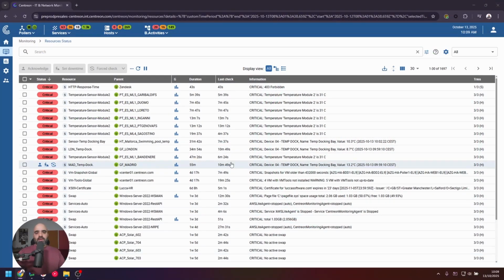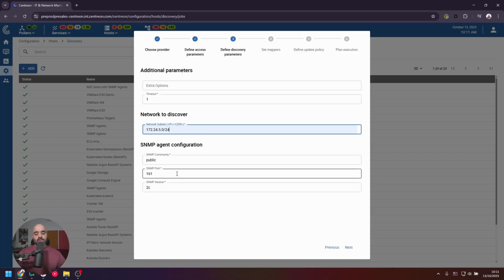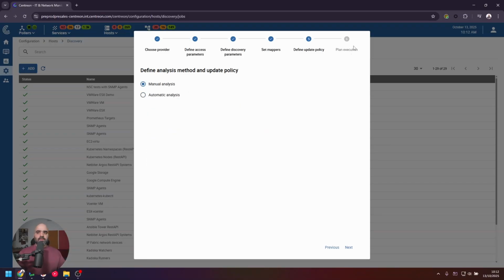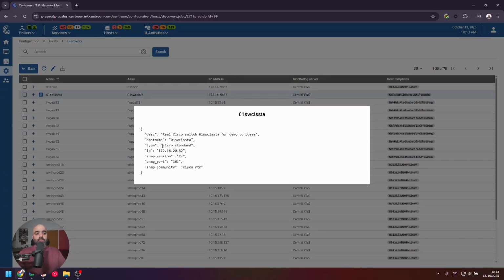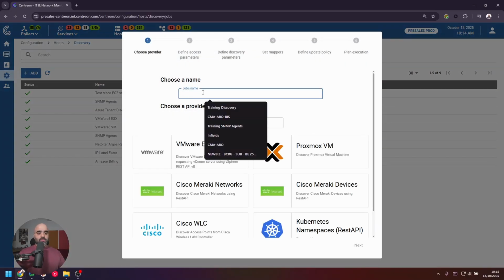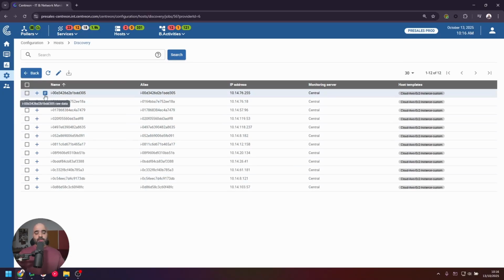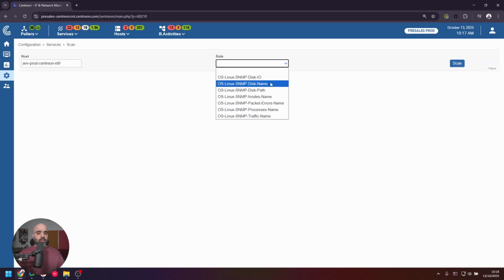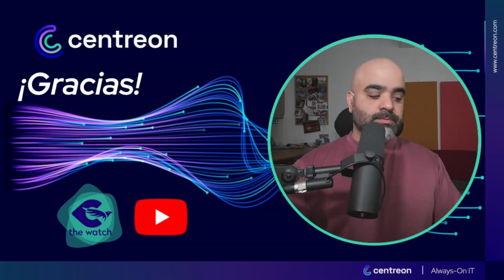Using the Auto-Discovery Engine for Hosts & Services in Centreon Infra Monitoring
When you're dealing with hundreds or thousands of hosts, plus an elastic infrastructure of VMs, containers, or cloud instances (like AWS), manual configuration is simply impossible.
This video shows you how to fight back and regain control using Centreon's powerful Auto-Discovery feature (available starting with IT Edition). Leverage our 700+ zero-config Connectors to automatically add, remove, and update hosts and services across your infrastructure.
In this Demo, you will learn how to set up automated discovery jobs for:
On-Premises/Datacenter Hosts: Using a simple SNMP community string to scan an IP subnet for new devices.
Cloud Infrastructure: Connecting to the AWS API to automatically discover new EC2 instances as they spin up.
Service Discovery: Scanning an existing host to automatically identify and add new services (like processes, disk space, etc.) that need monitoring.
Automate your monitoring configuration and free your team to focus on keeping your core business operational!
Don't hesitate to join us in the conversation:
Chapters:
00:00 Introduction
02:30 SNMP Discovery Job
07:30 AWS EC2 Discovery Job
10:00 Service Discovery
11:56 Conclusion